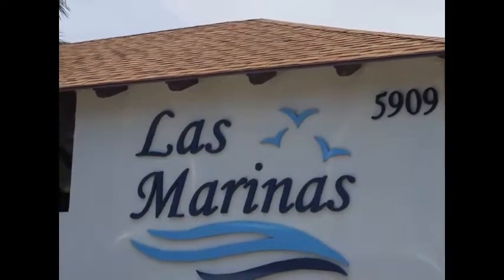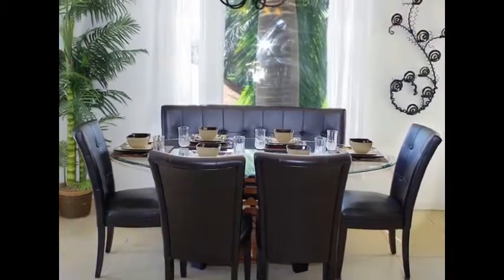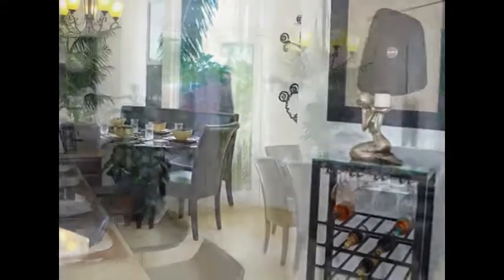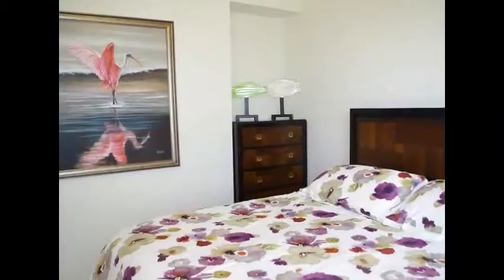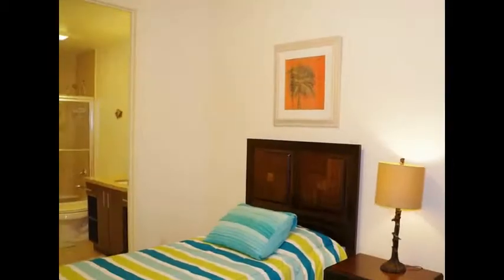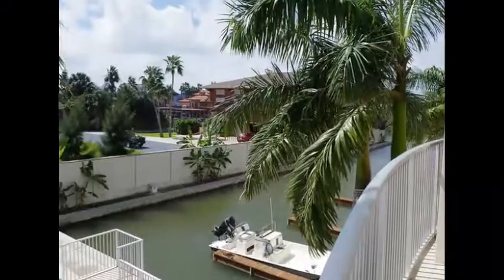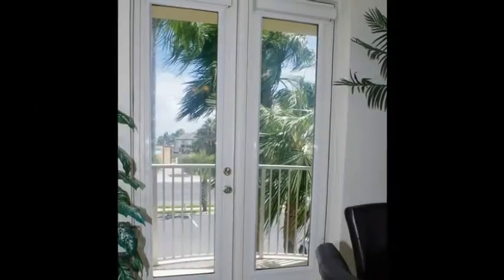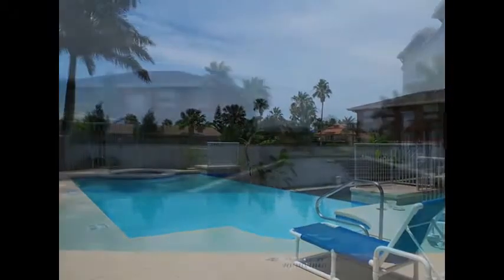Las Marinas #201 South Padre Island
SOLD!! This tastefully decorated channelfront condo features stainless steel appliances, elevated ceilings, 8' doors, impact resistant windows, & a water view. Huge granite kitchen island w/ bar seating & open concept layout makes this an ideal entertaining space. Bonus room could be used as a TV room, office/den, or additional sleeping space. Convenient in-unit washer/dryer & walk-in pantry. South balcony provides warm summer breeze, & is protected from the northern winter wind. #201 is a corner unit, and has an additional east balcony. Enjoy all that Las Marinas has to offer - deeded boat slip, elevator, infinity pool w/ waterfall, shaded poolside cabana, fishing deck, plenty of parking, & tranquility of the channel/bay side of the island.